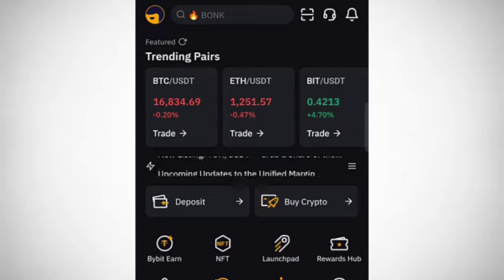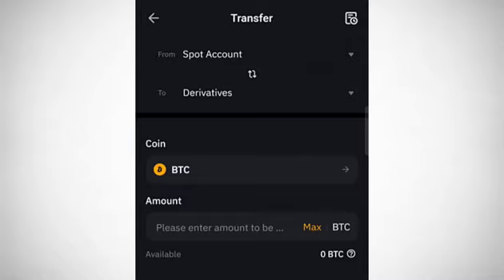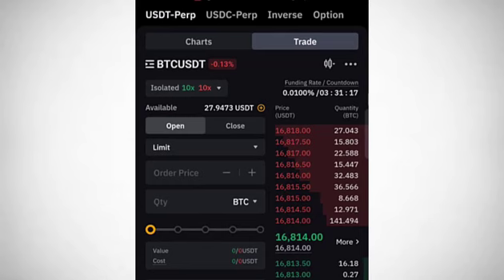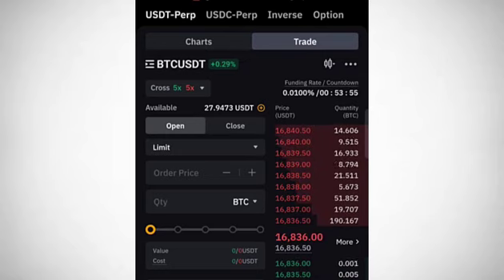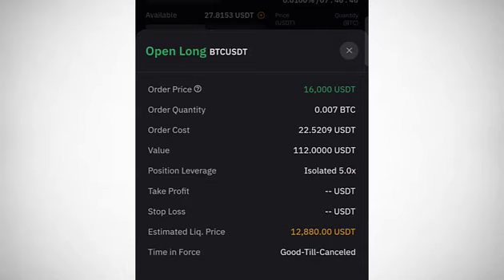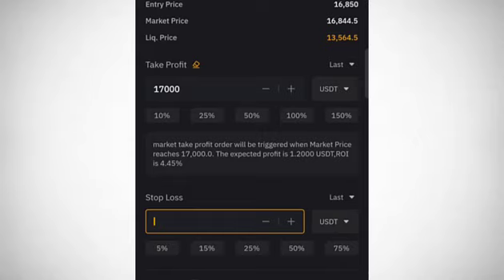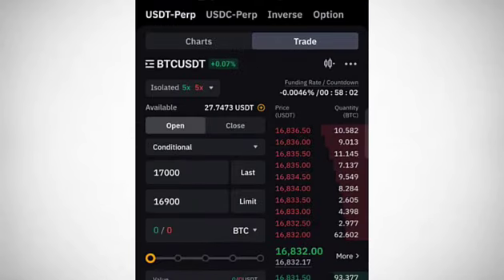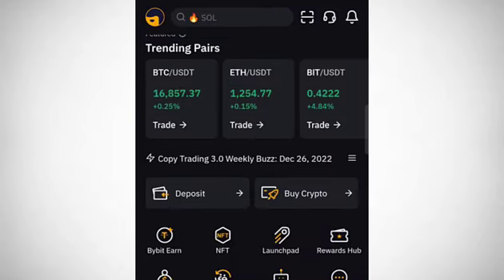How To Do Crypto Futures Trading On Bybit App. (STEP BY STEP GUIDE)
In this video, I show you exactly how to do Crypto futures trading on BYBIT app. I also talked about how to take trades and how to use different features on the futures trading page on Bybit.

🔥 Business?